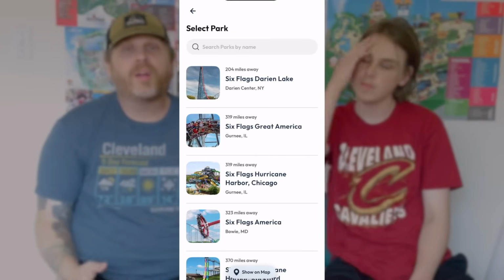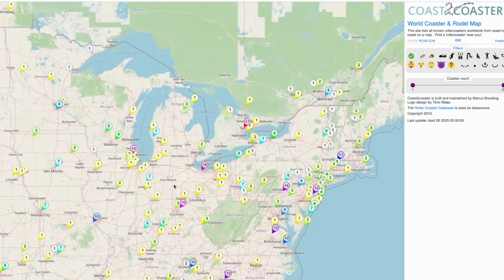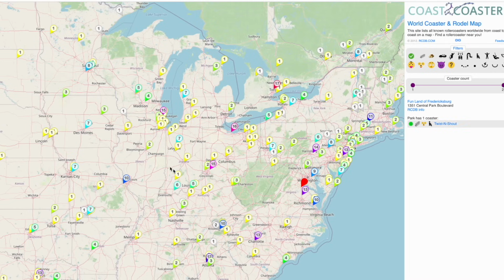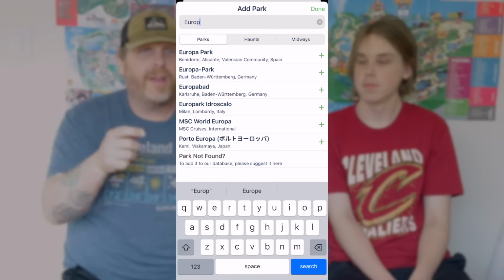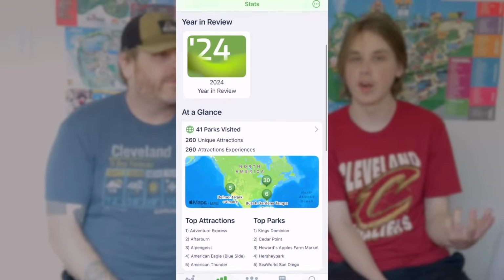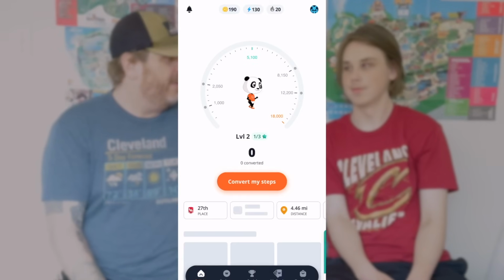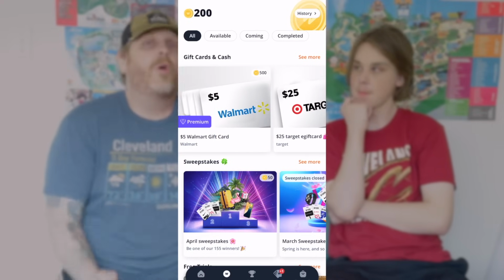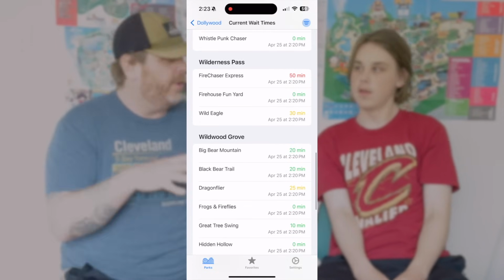Five Apps EVERY Coaster Lover Needs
Find out the five phone apps that every coaster enthusiast needs before their next trip.